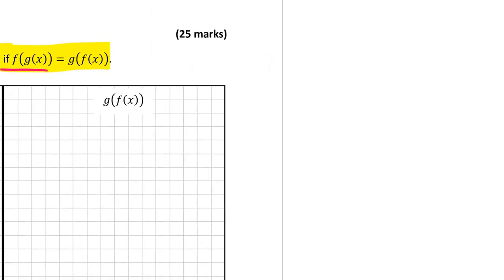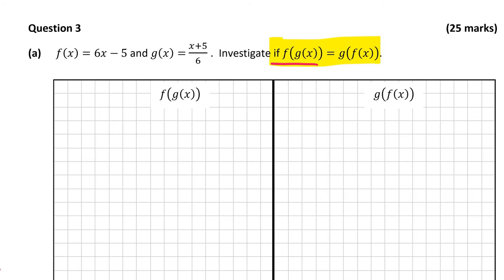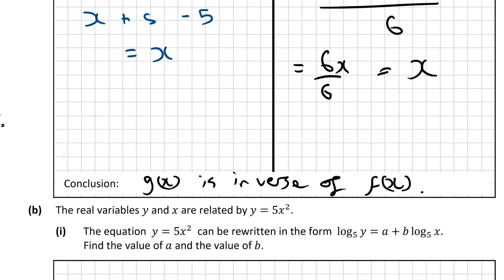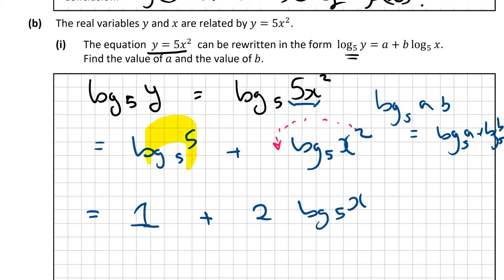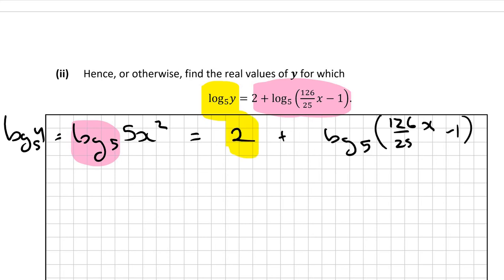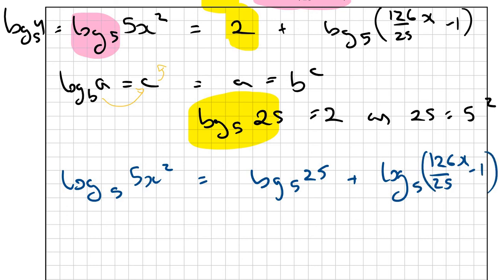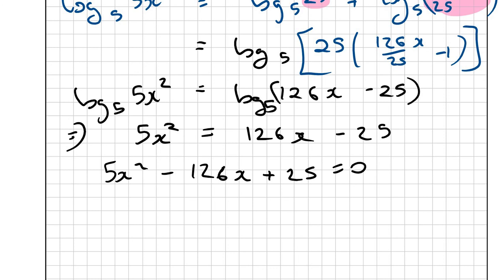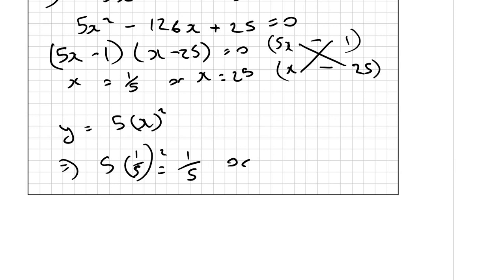Leaving Certificate Maths 2020 pp1 Q3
This video looks at an algebra & number question from Leaving Certificate Maths. The first part of the question deals with composite functions before questions involving logarithm equations.